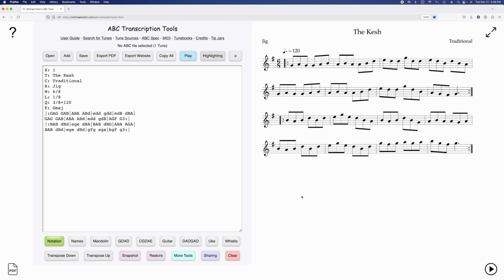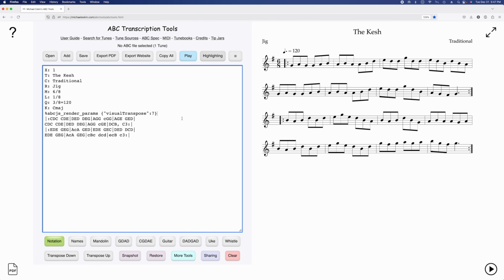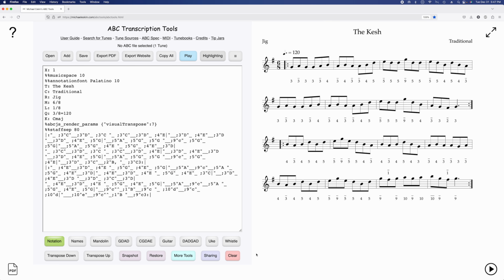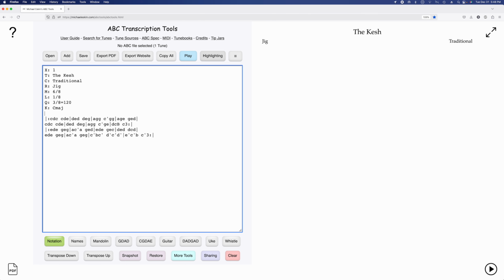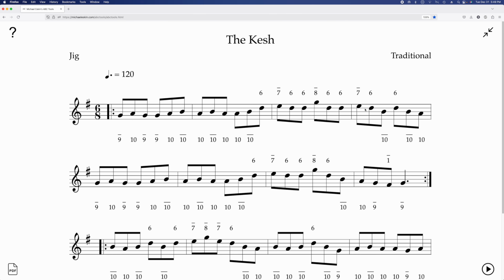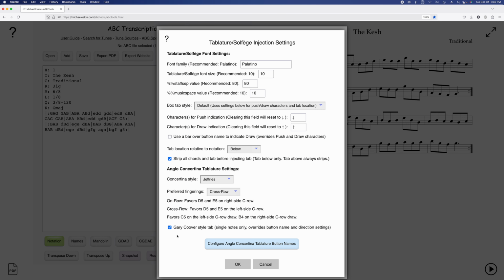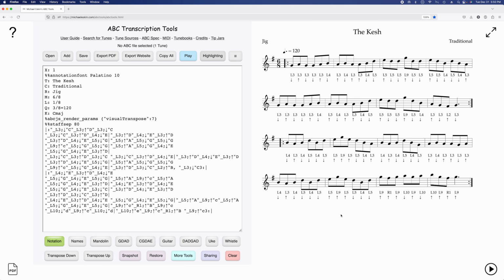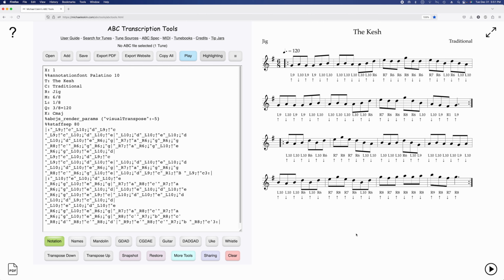ABC Transcription Tools - Creating G/D Anglo Concertina Fingering Tablature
I've (hopefully) finally figured out a way to automagically inject G/D Anglo Concertina fingering tablature into ABC tunes with my ABC Transcription Tools.

Previously, it was only possible to inject C/G fingering tablature.

It takes advantage of the ability of abcjs to independently transpose the ABC itself and the notation displayed from that ABC, then injecting C/G tablature at the transposed pitch.

The general idea is the fingerings for a tune on G/D are essentially the same as C/G if you had transposed the tune either down a fifth or up a fourth to the key of C. So for a G tune, the G/D fingerings are the same as if you you play the tune in C on a C/G.

The trick is getting the notation to show the proper pitch when played on G/D independent of the ABC itself, and this is absolutely possible in my tool.

There are two solutions, the first I call a "low pitch" solution and it goes like this:

Select your tablature style (Jeffries or Wheatstone, along-the-row or cross-row style, show Gary Coover style or button numbers with arrows) from the "Tablature Injection Settings" on the "More Tools" window.

Click the "Transpose Down" button 7 times to bring the ABC itself down a fifth.

Add the following line to your ABC to visually transpose the displayed notation up to the original pitch:

%abcjs_render_params {"visualTranspose":7}

From the "More Tools" window, click "Inject Anglo Concertina Tab"

If you play the tune, it will be at the wrong pitch.

To fix this, you can add this line to your ABC which forces abcjs to play the pitch as displayed (but an octave down) in the notation:

%%MIDI transpose -12

Here is the "high pitch" solution, which creates tab for the tune played an octave higher than the "low pitch" solution:

Click the "Transpose Up" button 5 times to bring the ABC itself up a fourth.

Add the following line to your ABC to visually transpose the displayed notation down to the original pitch:

%abcjs_render_params {"visualTranspose":-5}

To fix this, you can add this line to your ABC which forces abcjs to play the pitch as displayed in the notation:

%%MIDI transpose 0

Most likely this process can be generalized for any tuning of Anglo, i.e. Bb/F, A/E, etc.

Since you can transpose all the tunes in a tunebook at once, generate the Anglo Concertina tablature for all the tunes, as well as add header to all the tunes via the "Inject ABC Header Text" feature it's trivial to do this for all the tunes in an entire tunebook at one time.

More details about the Anglo Concertina tablature feature of the tool can be found at:

and